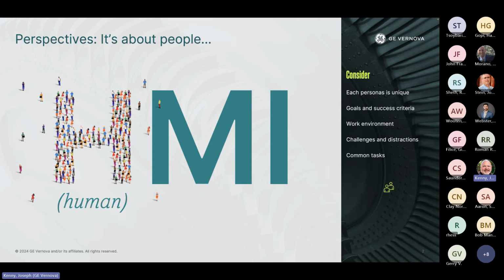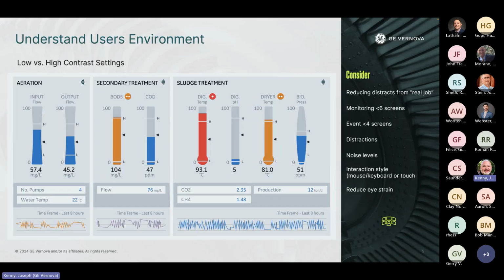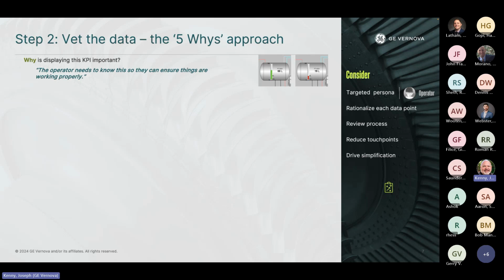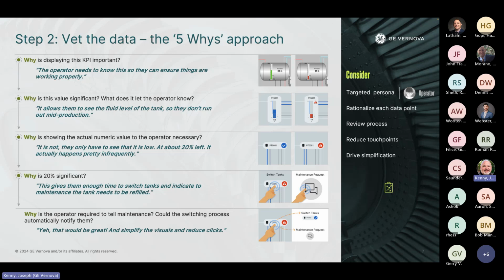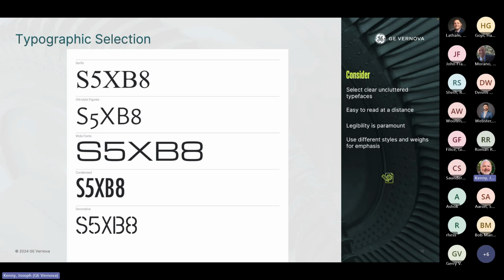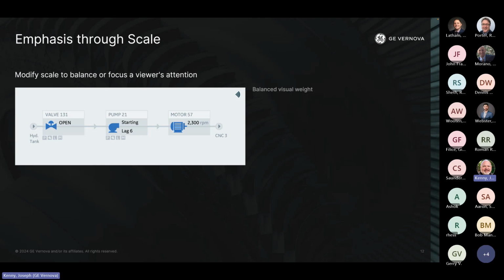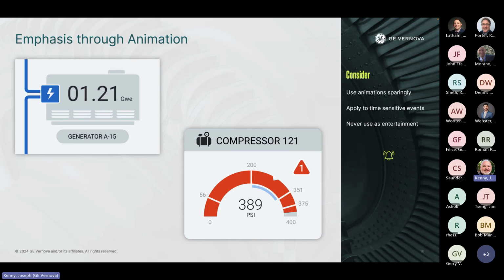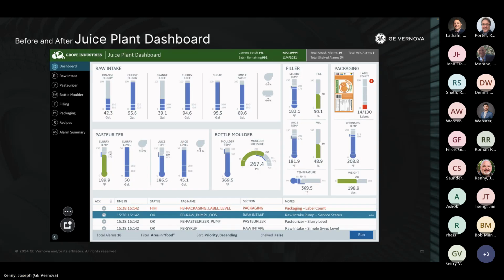UX Matters: How to Design High-Performance HMIs That Operators Love | WATT Episode 1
Welcome to the Water Automation Thought Tank (WATT) series! Our kickoff session, “Making OT Data Accessible and Secure,” spotlighted the City of Mesa, Arizona, and their remarkable journey to modernize water and wastewater operations. Using a hybrid cloud architecture powered by Proficy® Historian and Azure, they unlocked secure, self-serve access to OT data, reduced IT overhead, and improved operational efficiency.

In this episode, we dive into why great HMI design starts with UX. Joe Kenny shares proven strategies for building intuitive, high-performance HMIs that improve efficiency, reduce errors, and enhance operator experience.

Here’s what you’ll learn:

✅ Why UX is the foundation of effective HMI design
✅ How to create persona-based screens for operators and maintainers
✅ Practical tips for reducing clutter and improving alarm visibility
✅ How to design for real-world conditions—lighting, distractions, and device types
✅ Why great UX makes screens indispensable for operators
Build HMIs that simplify tasks, boost productivity, and improve safety.

👉 Want to dive deeper? Explore more resources and solutions at GE Vernova Water and Wastewater